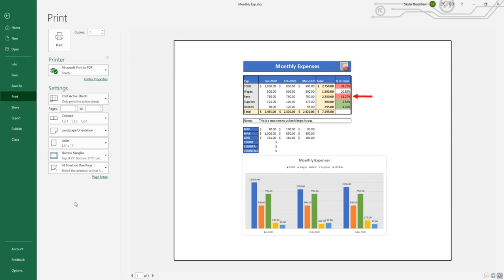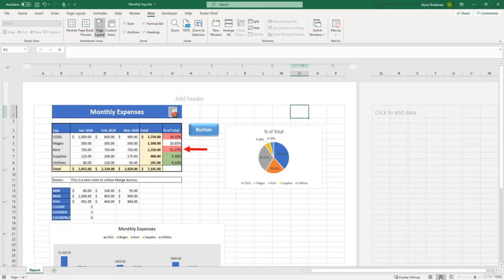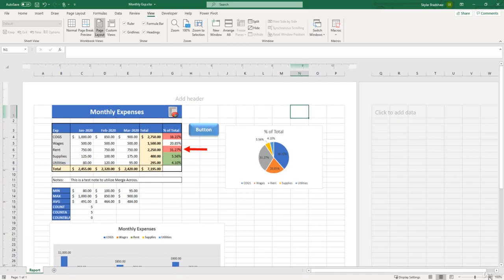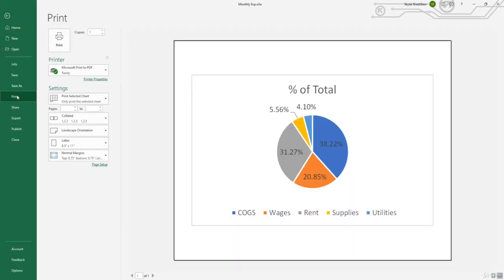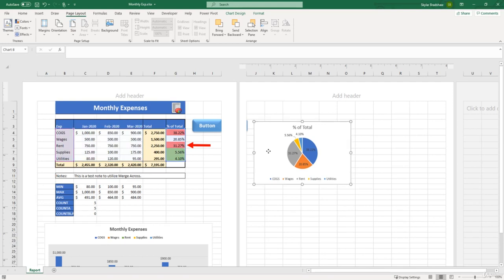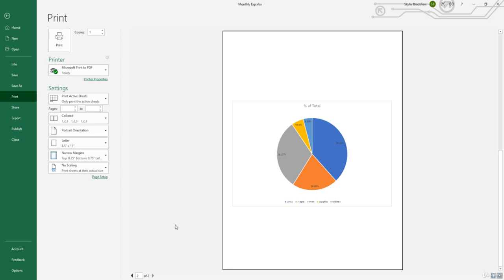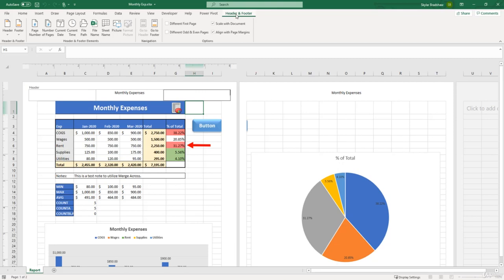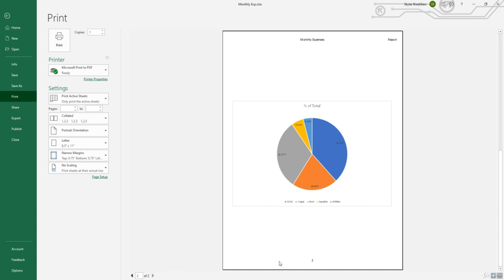Excel's Page Layout View